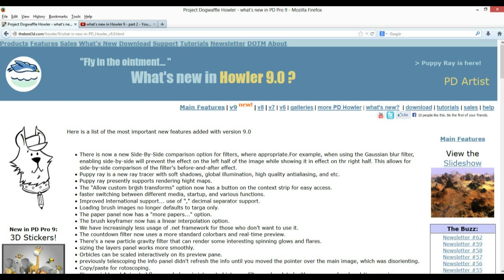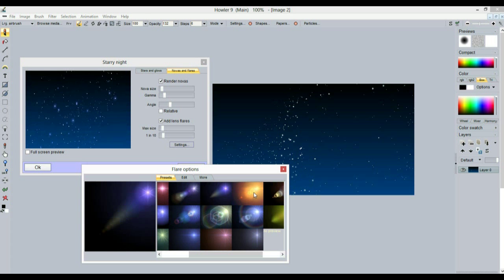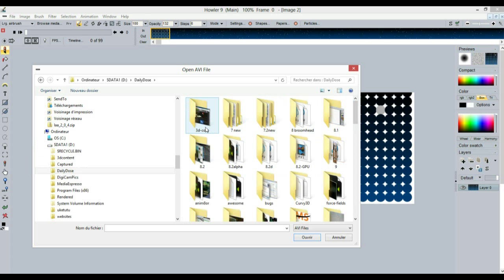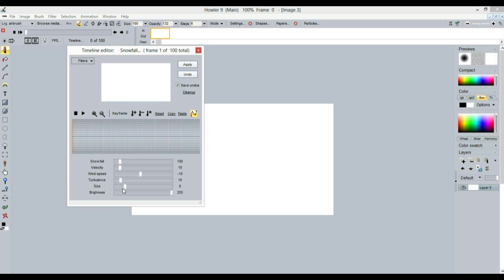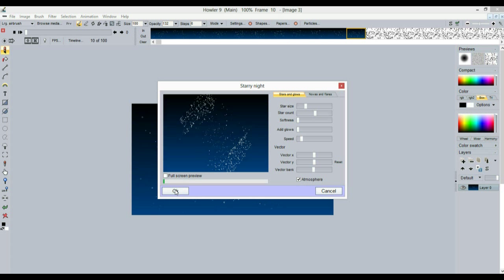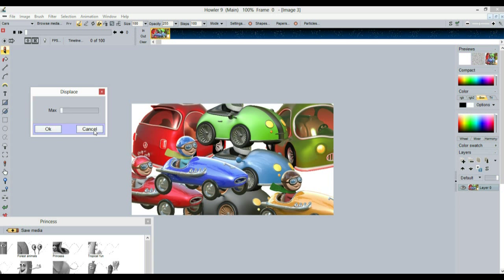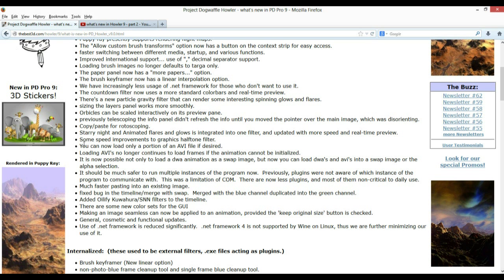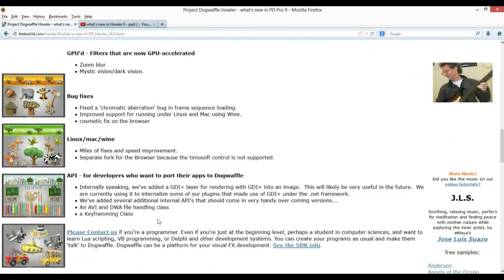what's new in Howler 9 - part 3